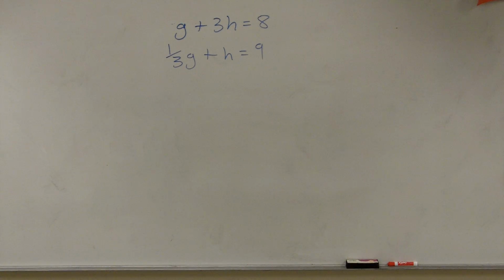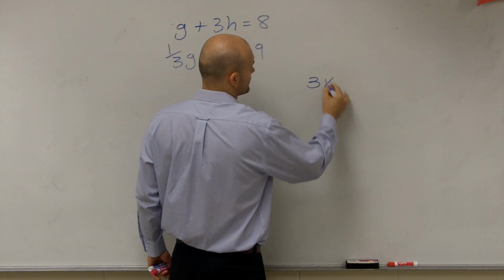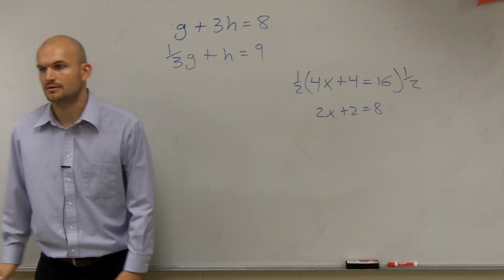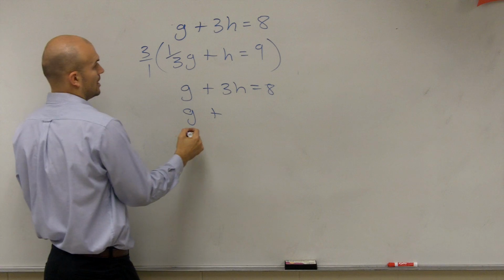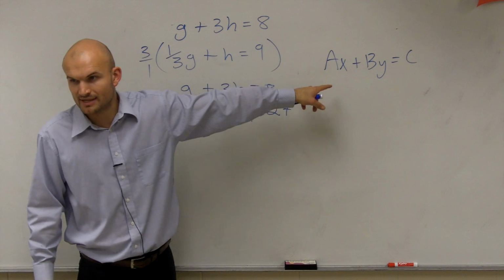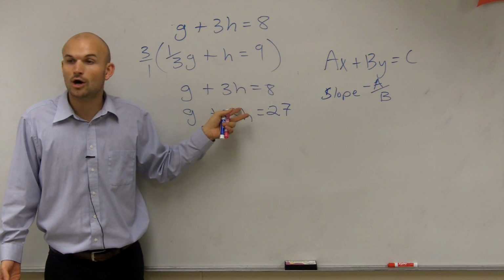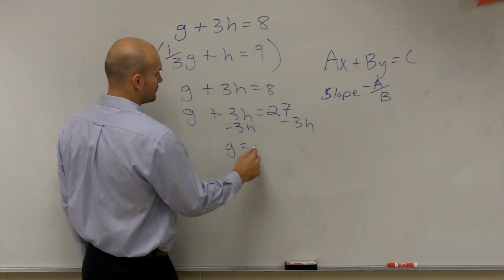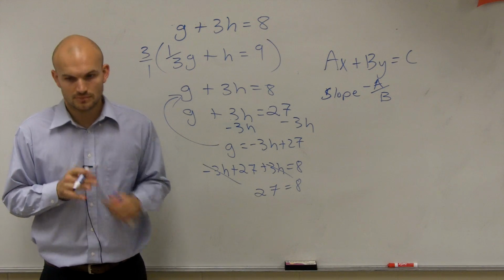Systems with no solutions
In this video series I show you how to solve a system of equations using substitution. When solving using substitution we need to take one equation and solve for a variable. Sometimes an equation will already have a variable isolated. If not it is helpful to choose the variable that has a one or negative one as a coefficient. Once we have a variable isolated. We take the expression that the variable equals and plug it in for the variable in the other equation. Now solving for one variable we find the first part of the solution. To find the second half of the solution we plug in our value of one variable into our isolated equation to find the value of the second variable.
g + 3h = 8 , (1/3)g  + h = 9